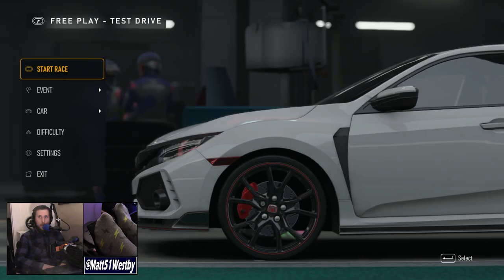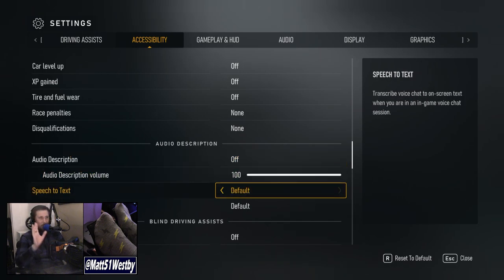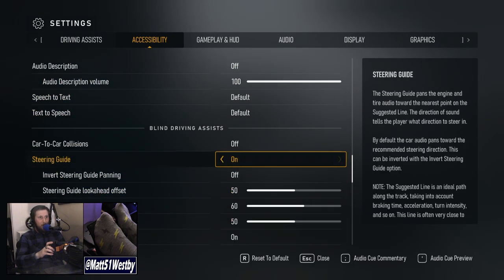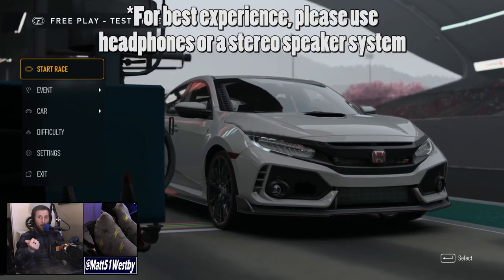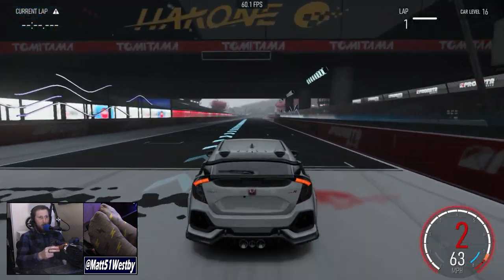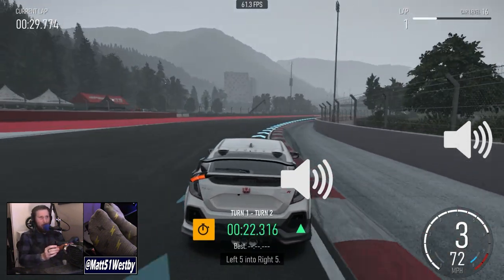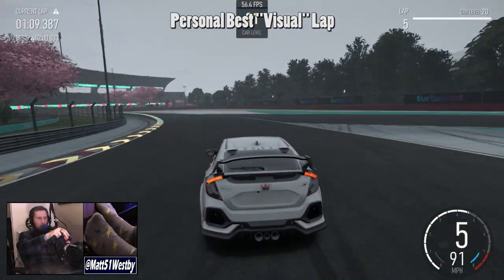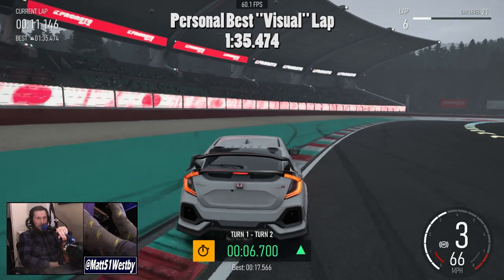Can you drive completely blind in Forza Motorsport?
With Forza Motorsport being awarded "Innovation in Accessibility" at the Game Awards 2023 last week, I decided to take a another look at Forza. After seeing the exhaustive list of accessibility options, I wondered: "Can you drive without seeing?" Join me today as I explore Forza Motorsport's accessibility options and see if it is possible to drive without seeing!

Time Stamps:
00:00 - Introduction
00:49 - Exploring the accessibility options
02:03 - Explanation of the options chosen
04:59 - Going in blind
05:29 - First attempt at blind driving
10:21 - Personal best blind lap
13:14 - Personal best visual lap
15:06 - Conclusion